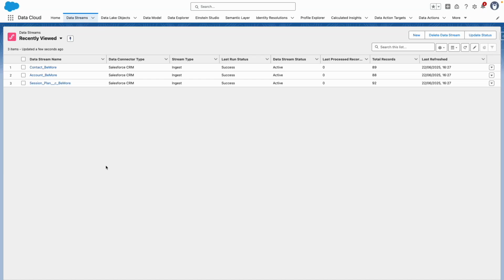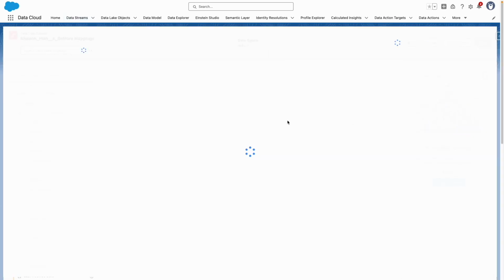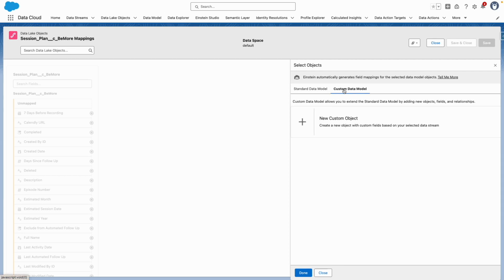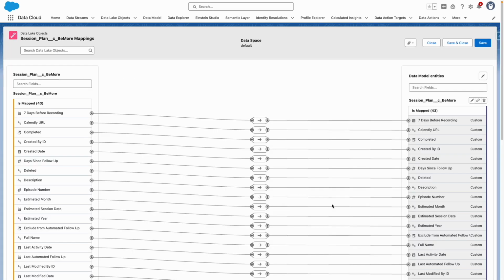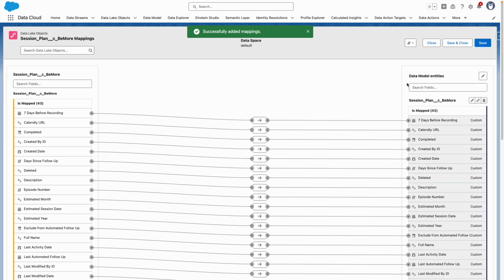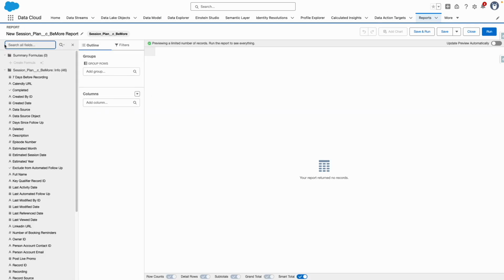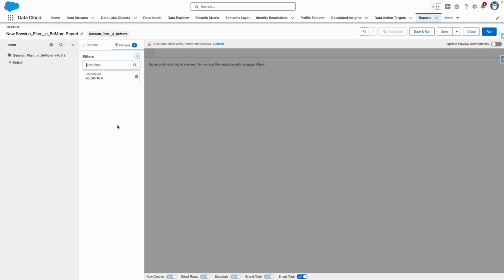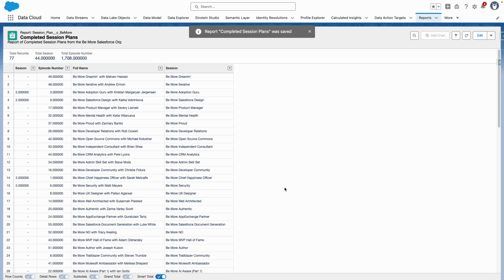Connect Data Stream to Data Model Object & Build Salesforce Reports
Once you have connected a Data Stream to Data Cloud the next step is to connect this to a Data Model Object for which you can build Standard Salesforce Reports and Dashboards to view the information that is stored in Data Cloud.

This is part of the Data Cloud with Agentforce Series, watch videos in order if you are following along in your own Developer Edition.

Please note some steps have been omitted or shortened!